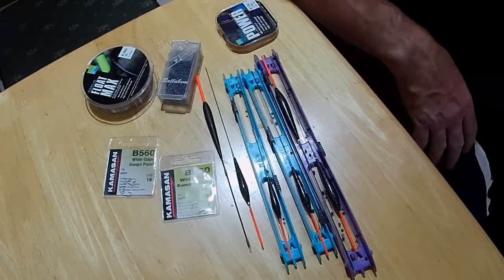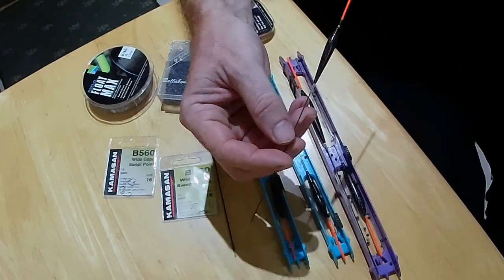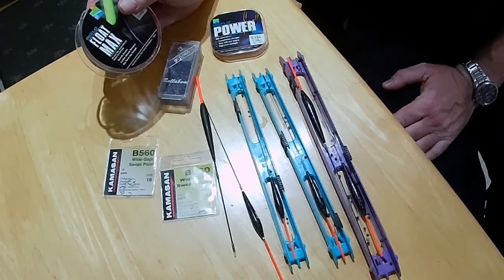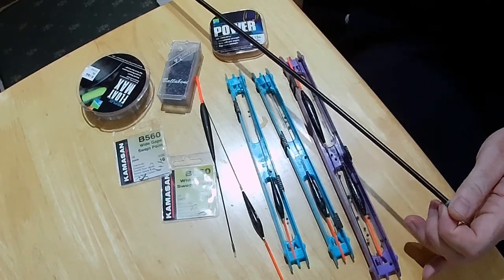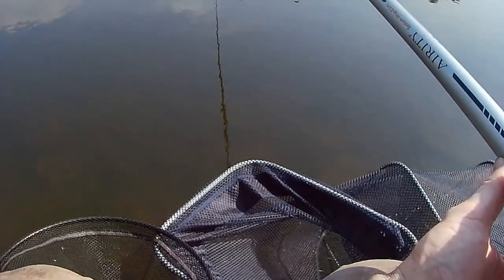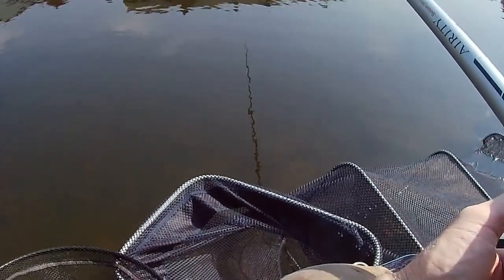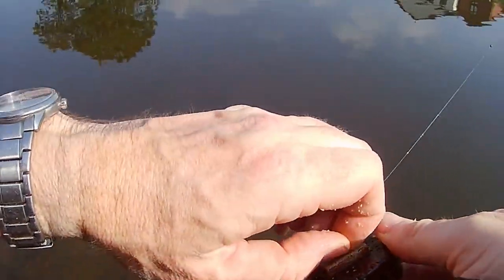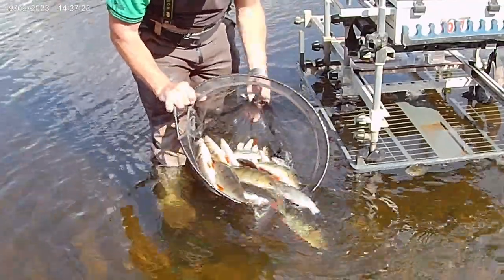Fishing The Severn Pole To Hand With Elasticated System Whips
A short video demonstrating how I fish the long whip for silvers on the Severn at  Bewdley.